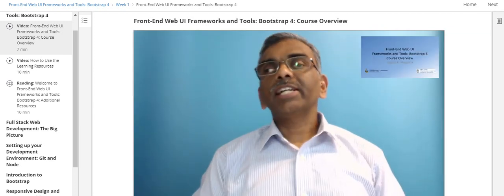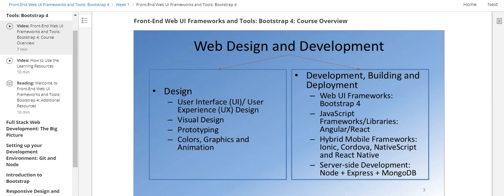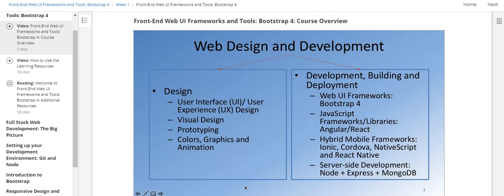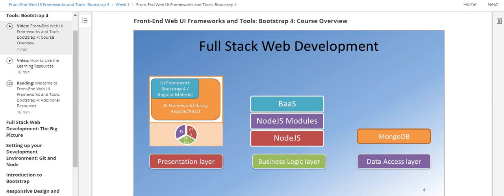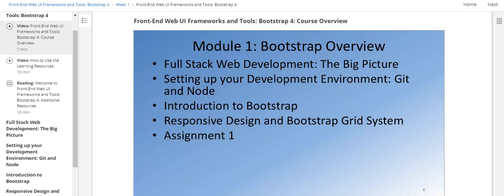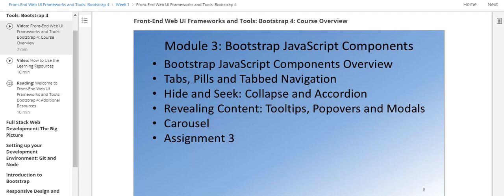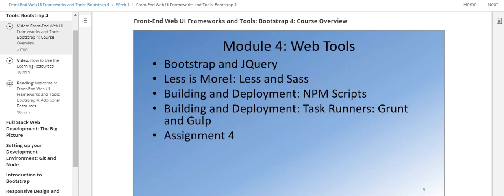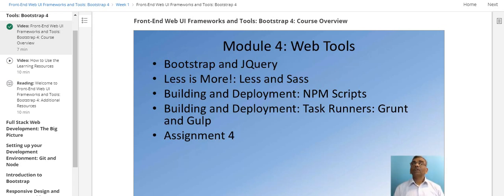1 Overview of Ui Frameworks and Bootstrap 4